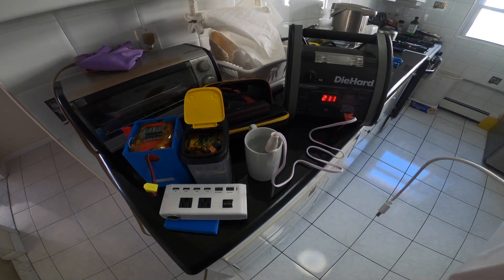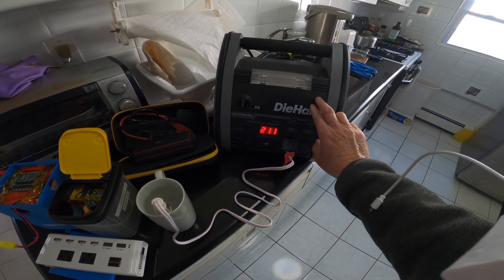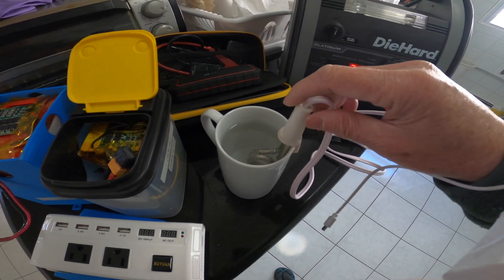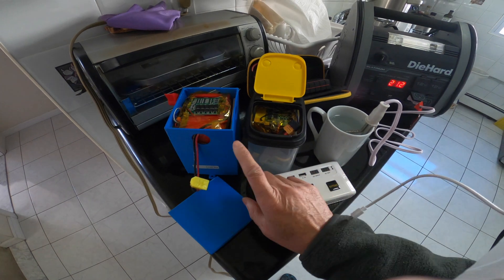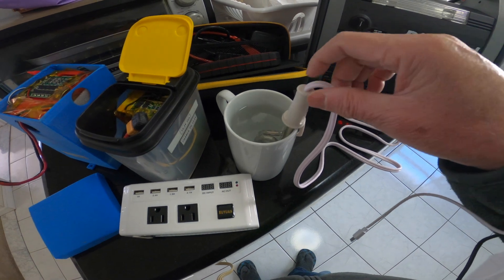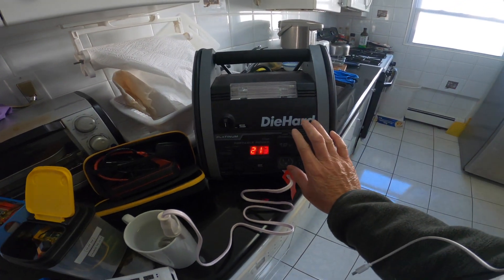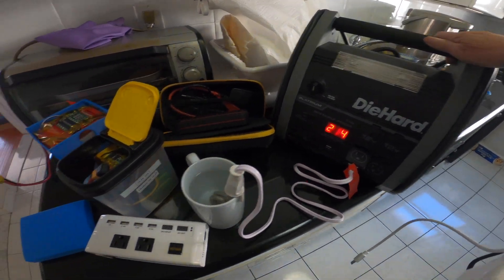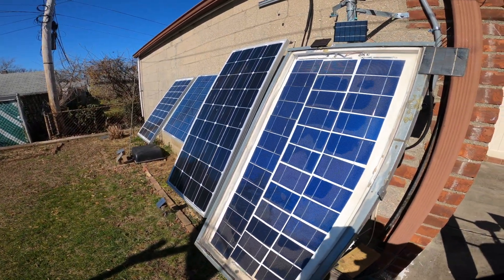How to boil water with free energy.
Boiling a cup of water actually uses a lot of power. Your battery pack has to be able to handle high current drain. My old booster jumper which uses a AGM type battery can handle the high drain as it is designed to start a car. It also has a built in compressor and 400w DC to AC inverter.
 Lithium battery packs require more tender loving care and can catch fire or explode if mishandled. They are also very expensive. The smaller car jumping lithium ion battery pack uses advance electronic circuit to help it do its job. It doesn't boil water well.  The older technology AGM/gel type battery still has its place and it can boil water. Not exactly an easy task.
Have battery pack (& cup noodles) will travel!